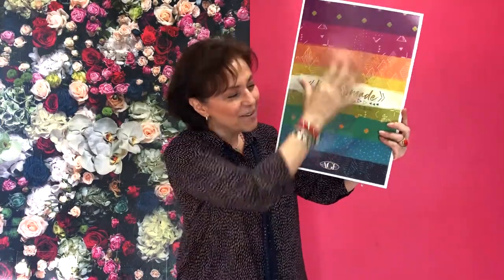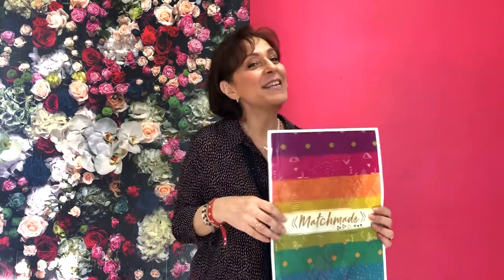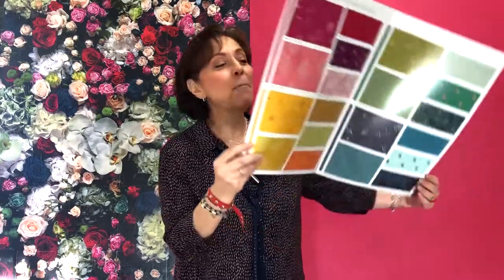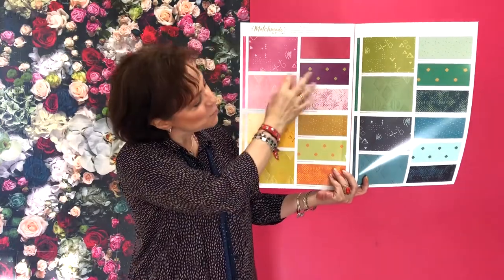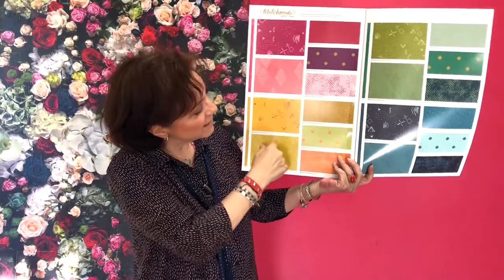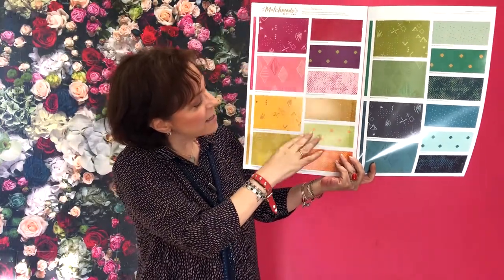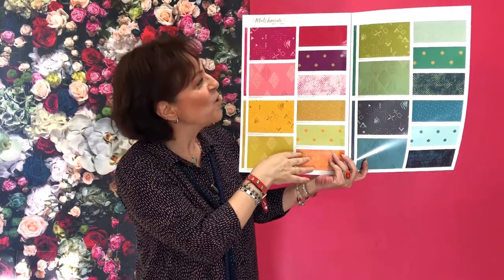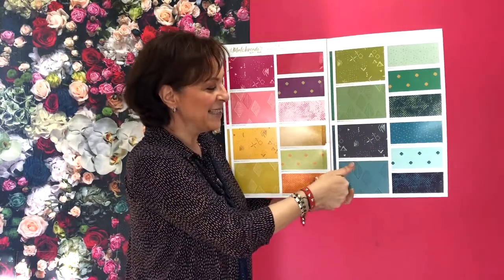Pat Bravo Designer - Matchmade Blender Fabric Collection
Meticulously curated to coordinate with all of her existing collections, Pat Bravo’s new line of special blenders is a match made in maker’s heaven.